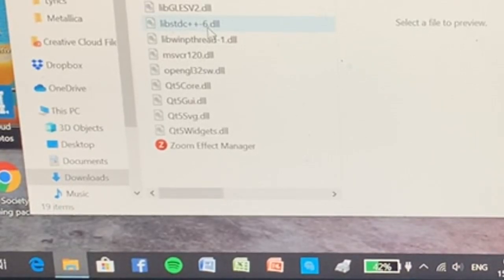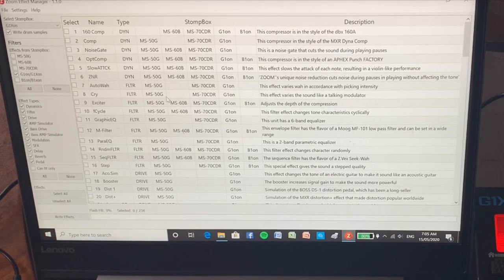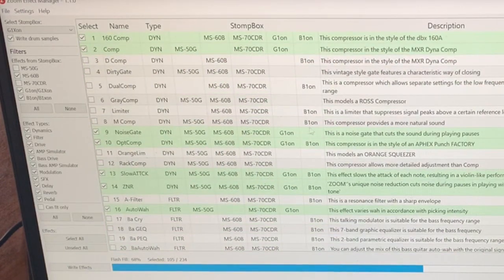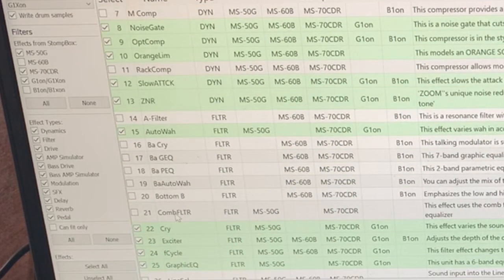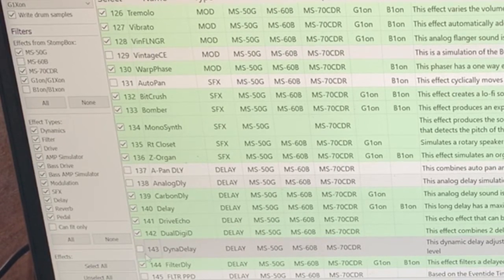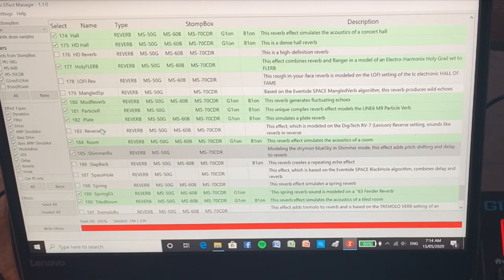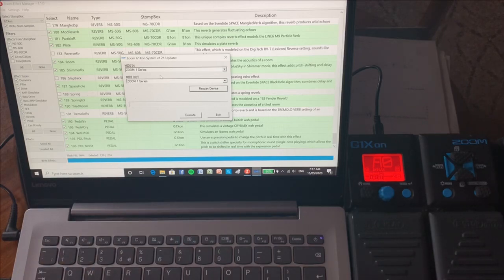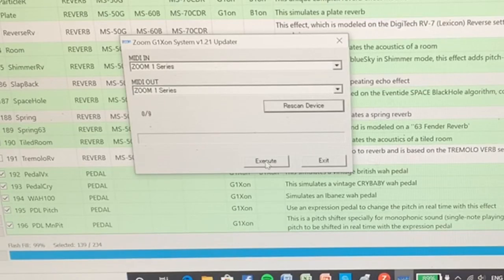Solution to the recent update on Zoom g1On and G1xOn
Missing effects and customizing the effects that you like to have for your Zoom G1On and G1xOn.

Courtesy of JP Beloro